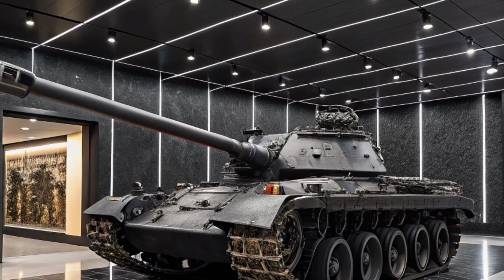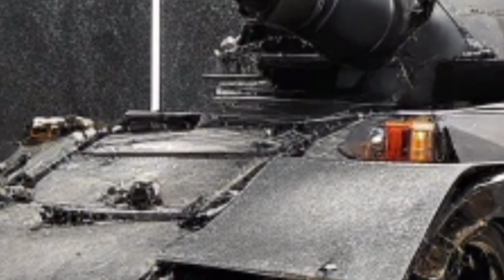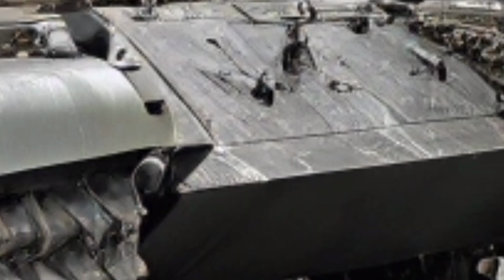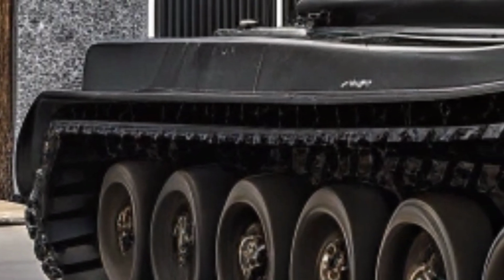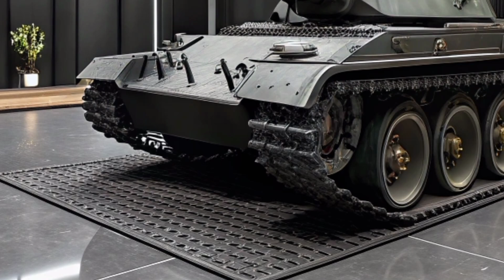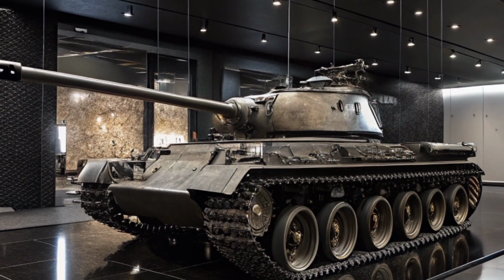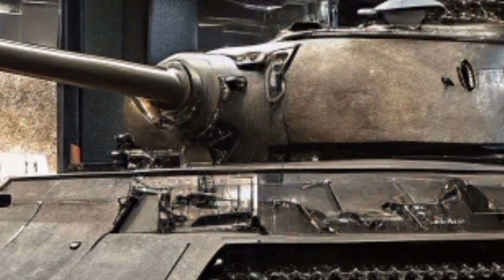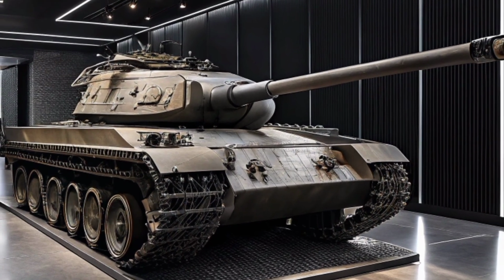T29 Heavy Tank – America’s Forgotten WWII Beast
Discover the untold story of the T29 Heavy Tank – a massive American prototype built at the end of World War II. Designed to counter heavy German armor like the Tiger II, the T29 boasted a 105mm gun, thick armor, and cutting-edge technology for its time. But despite its impressive specs, it never saw combat.

In this video, we take an in-depth look at the T29’s design, development history, performance features, and the reasons it never made it to the battlefield. Learn why this tank was both ahead of its time and a victim of changing warfare priorities.

1:15 – Origins and Development
4:50 – Technical Specs
7:30 – Comparison with WWII Tanks
10:05 – Why It Was Never Deployed
12:00 – Legacy and Influence